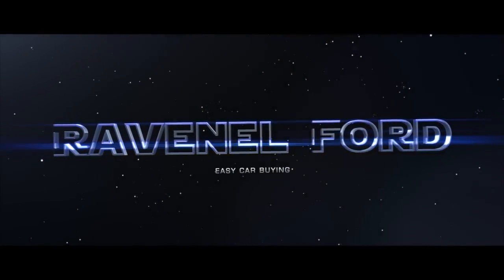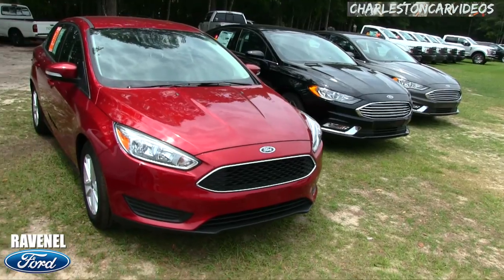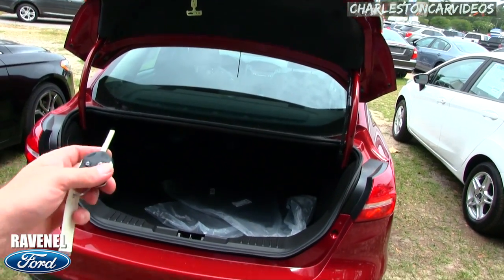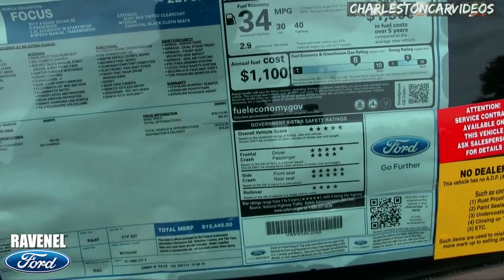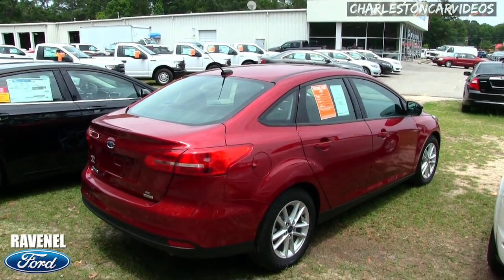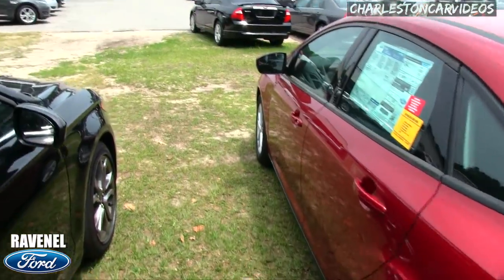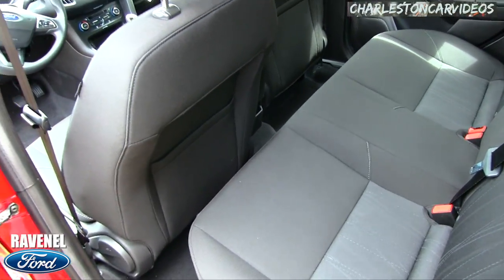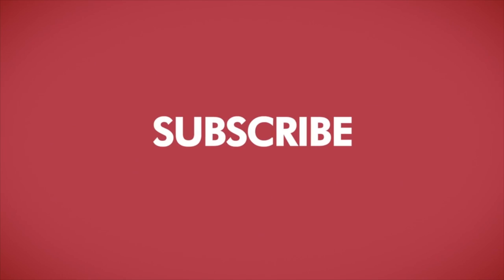New 2017 Ford Focus SE - Full Walk Around Review & Pricing Info you want to know | Ravenel Ford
This is a must watch video about the 2017 Ford Focus. I'll be reviewing the car, but also drilling down about dealer pricing.